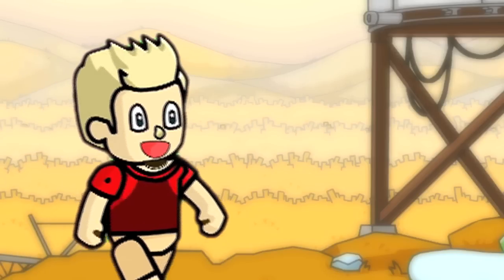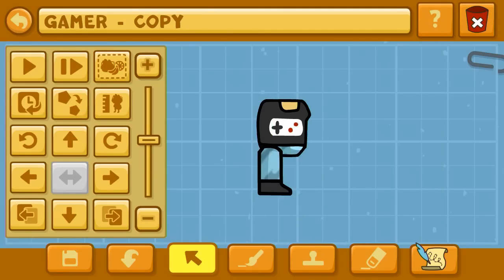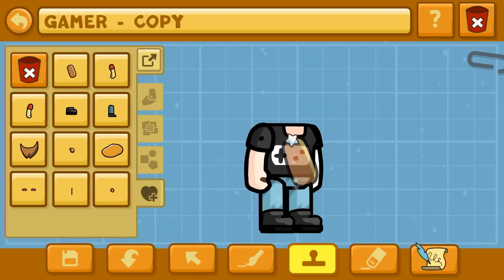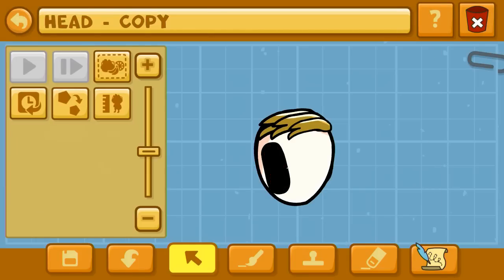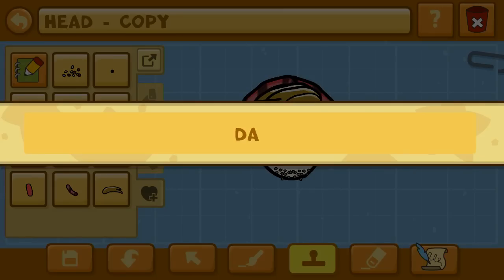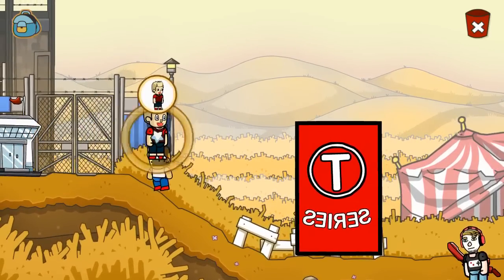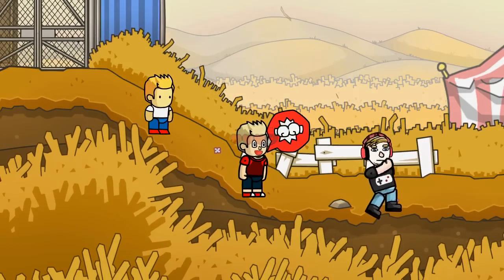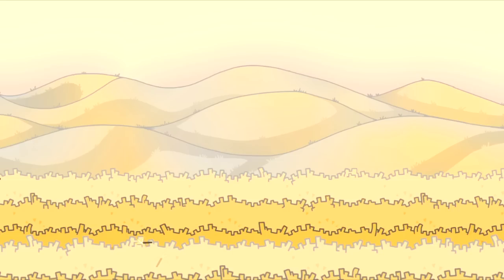Scribblenauts Unlimited 316 PewDiePie vs T-Series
Making PewDiePie vs. T Series in the Scribblenauts Unlimited object editor!